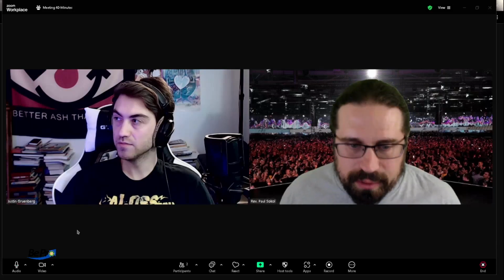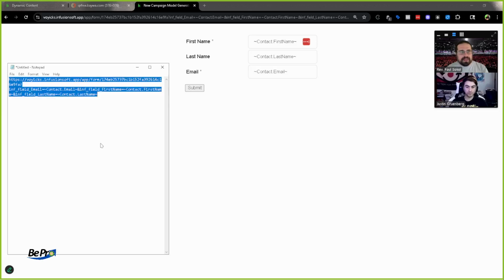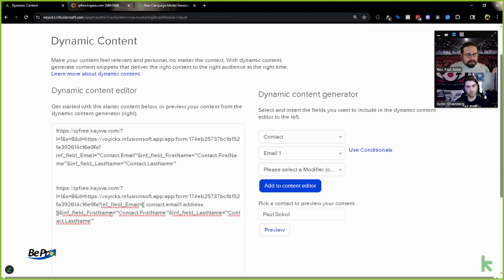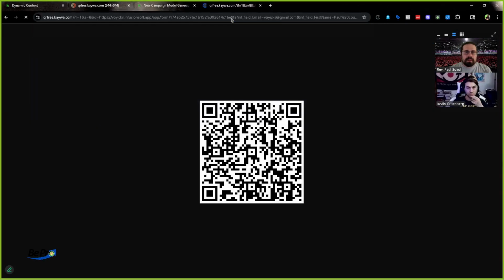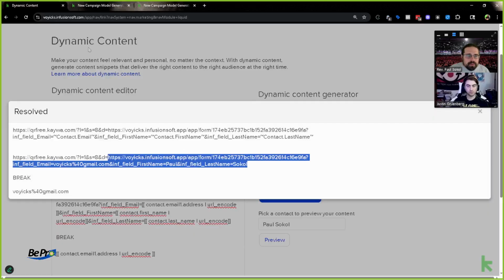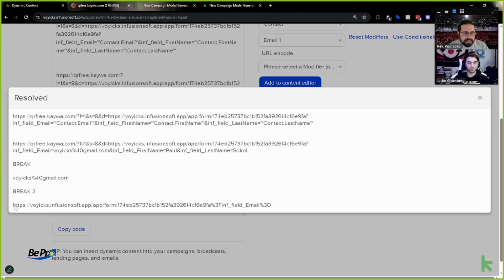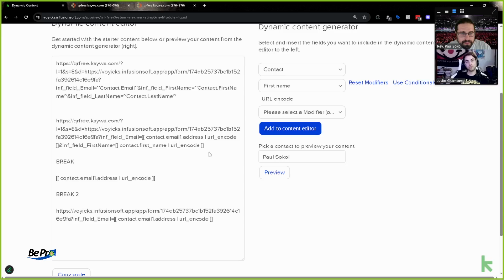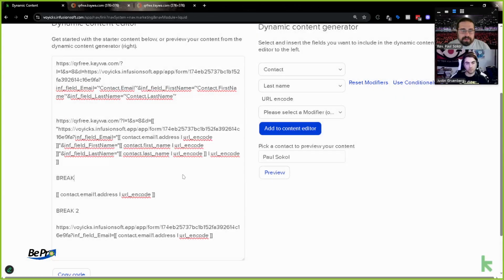Knights of Automation 2025 - July #1 - QR Code Madness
Learn how to set up and create your own unique QR code with specific entries to allow a quicker and more accessable way to have your information and fields pre-populated and ready to go.

This automation technique will have you be able to create your very own unique QR code that will lead and points to a check-in-form in your CRM.

Perfect for CRM power users, marketing pros, and anyone serious about revenue operations.

🧠 In this real mastermind session from the Knights of Automation on July 7th, 2025, you will see exactly how to:

- Create and setup your very own unique QR code that will lead and points to a check-in-form in your CRM

📌 Ideal for:
✔ CRM users
✔ Marketing automation professionals
✔ Revenue & Systems people

🛠 Tools Mentioned:
- Any CRM that supports web forms (e.g., Keap, HubSpot, ActiveCampaign with Liquid extensions)
- CRM pipelines
-Kaywa (QR Code Generator)

00:10 - Intro To The Mastermind
00:30 - Making Unique Dynamic QR Codes
05:20 - Here's Where It Gets Tricky
11:24 - URL Encoding
14:45 - Reviewing Encoding Errors & Complications
25:20 - Wrap Up & Follow Up

🎬 Want to level up your automation strategy even more?
👉 Check out the free mini-course *“How To Automate Like A Pro”* that breaks down the entire customer journey like you're directing a movie.
💬 Comment *AUTOMATE* below and we will reply with the link.